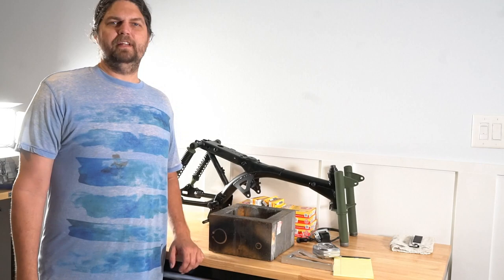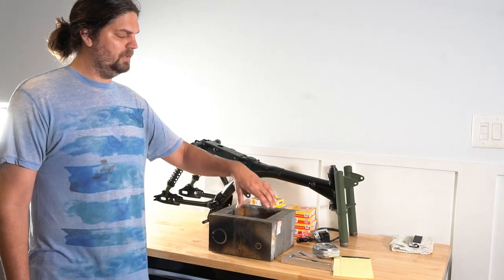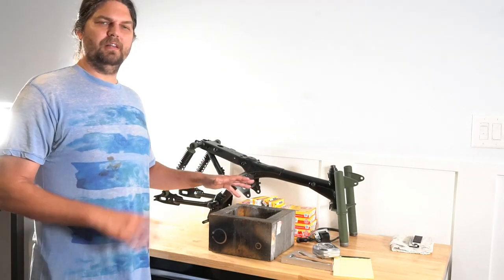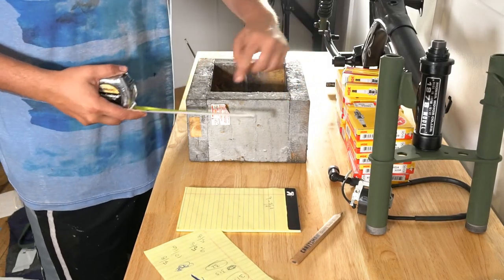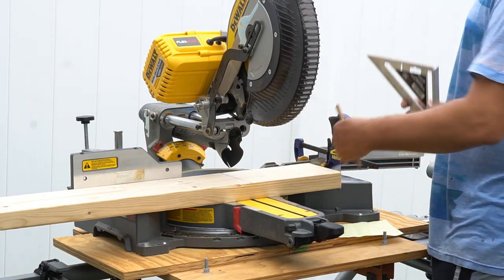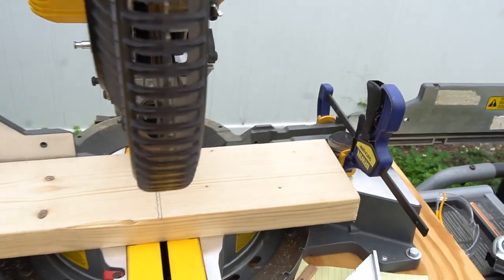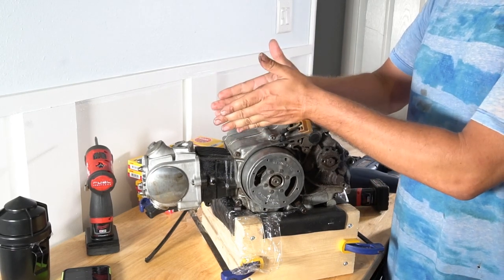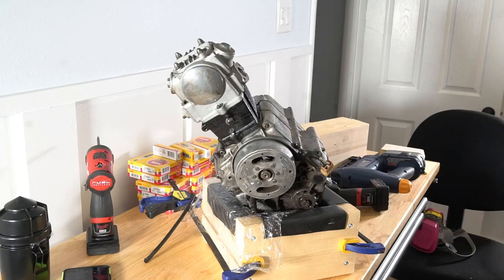DIY Wooden Engine Box Stand For Honda Horizontal Engine Rebuilds - CT70 Z50 Mini Trail Monkey Dax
Universal Interior of Box Dimensions - This will get the right interior size no matter what material you use:
6.5" x 6.25" Standard
165mm x 159mm Metric

"KISS" Keep It Simple, Stupid...
Wooden Engine Box used for engine work (disassembly, repair, rebuild etc.). I show how to make it in a dimension that works for the Vintage Honda CT70, Z50, SL70 XL70 CL70 C70 ATC70 etc Horizontal Engines.

Located in Orlando FL